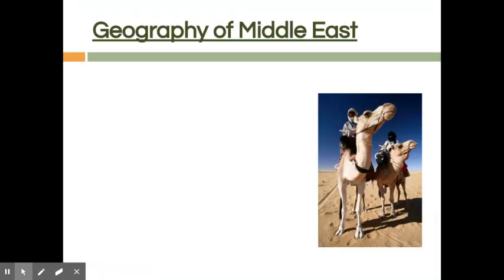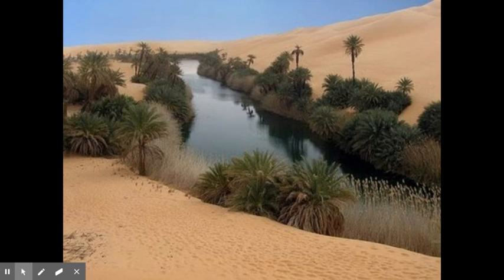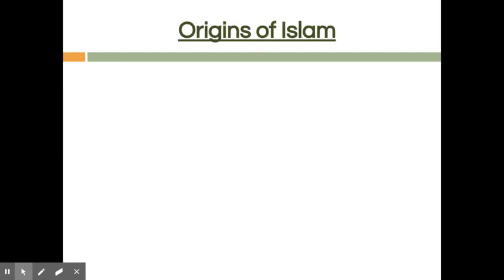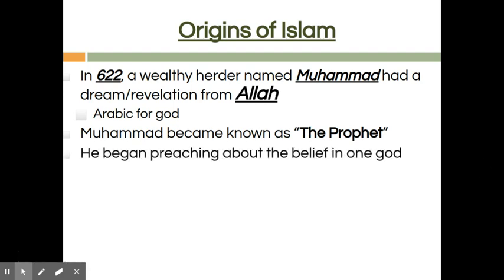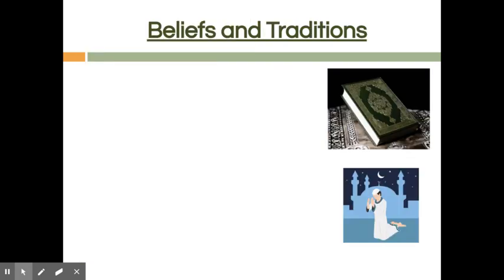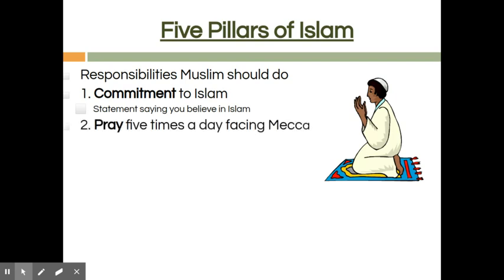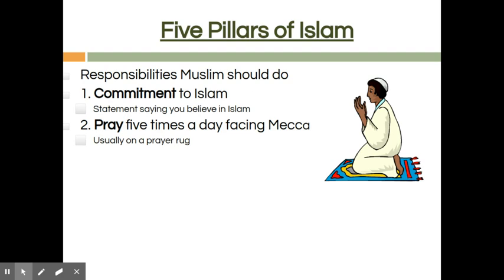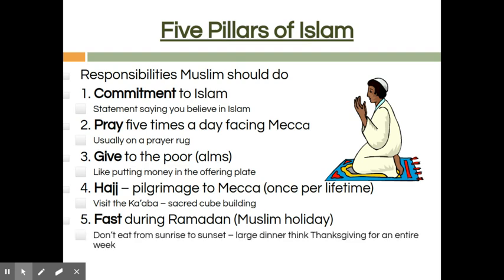Islam Part I: Geography and Origins